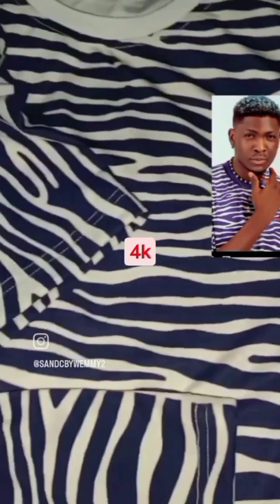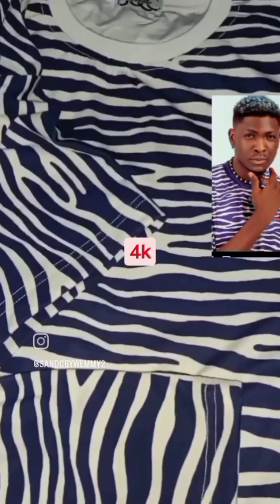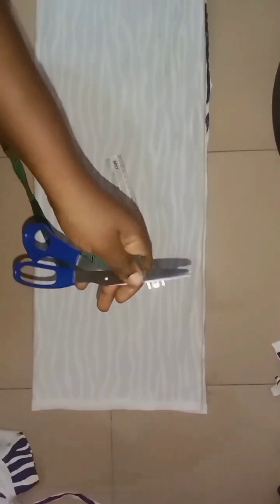How to cut and sew a roundneck T shirt without pattern paper#tshirts#sewingtutorial#customization#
This video contains a detailed tutorial on how to cut and sew round Neck t shirt.
T-shirt.sewingtutorial#roundnecktshirt#tshirtstutorial#tshirtsewing#tshirtsewingtutorial#roundnecktshirt